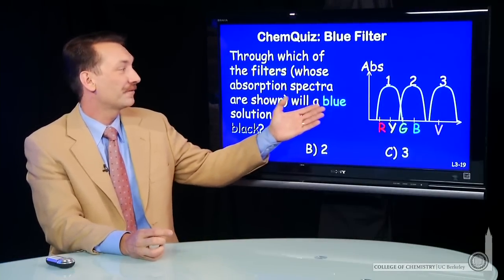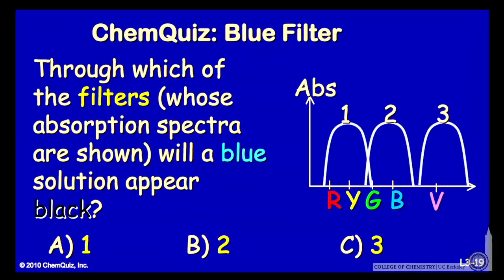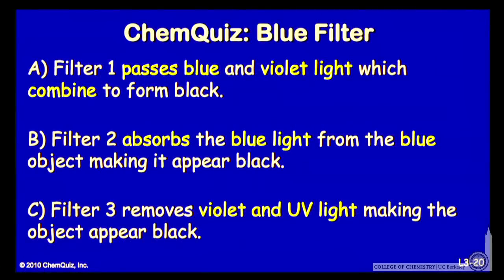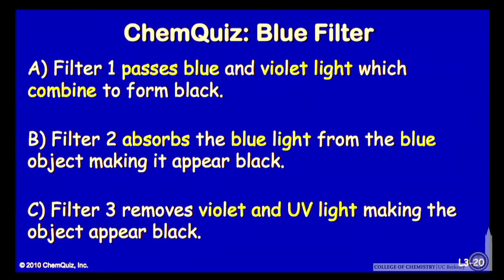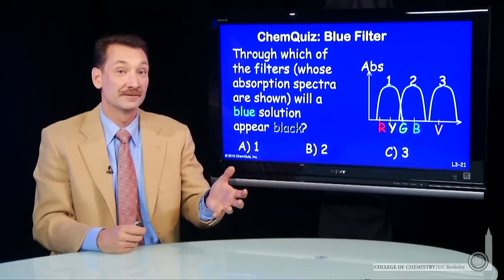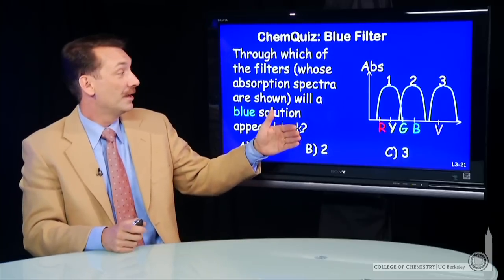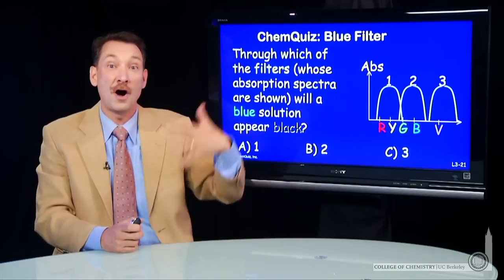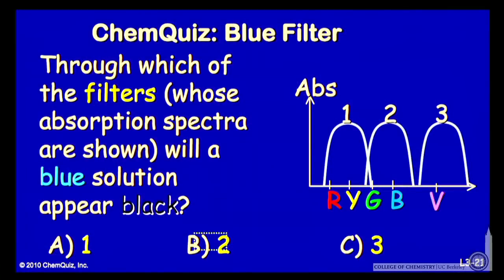Blue Filter (Quiz)